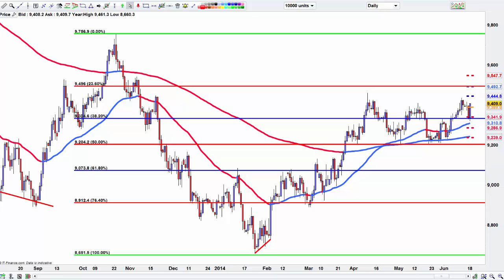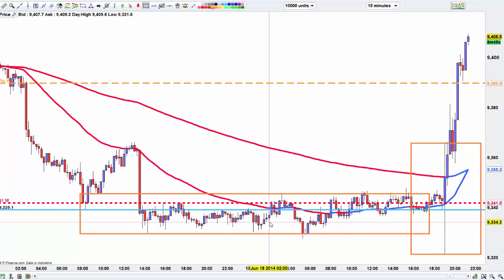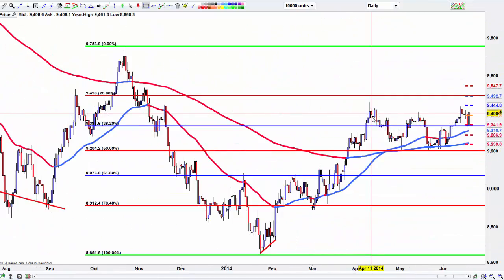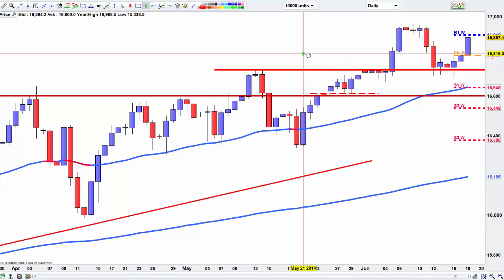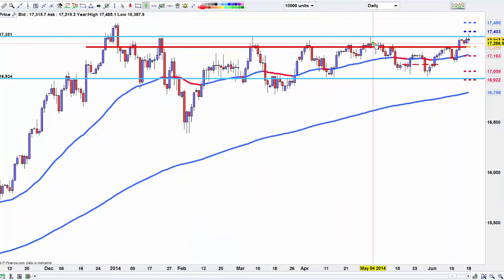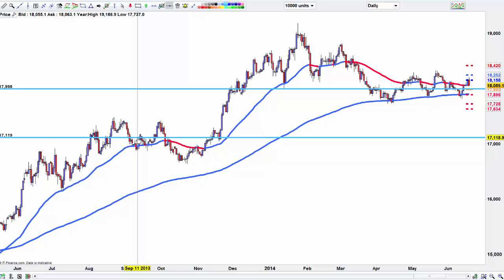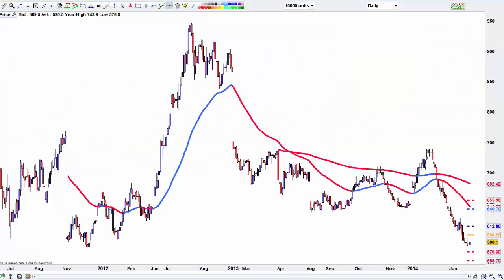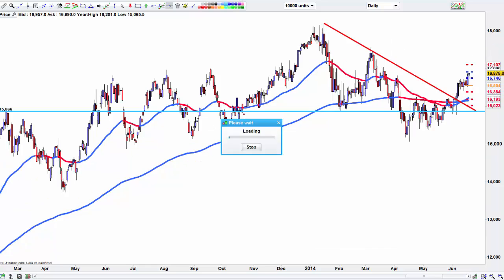High Frequency trading in forex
HFT in forex